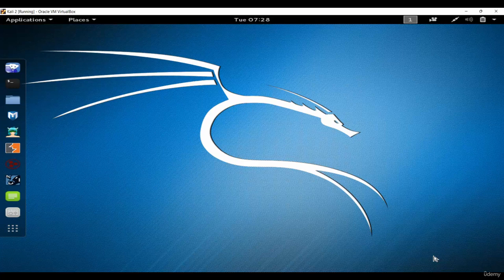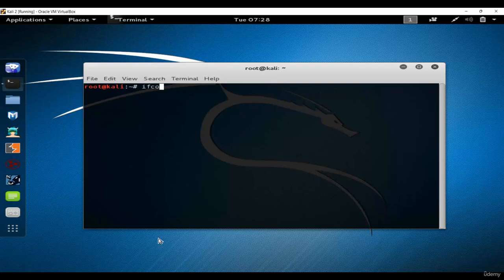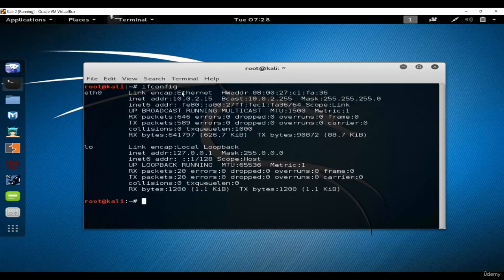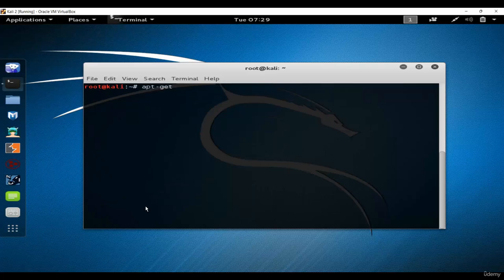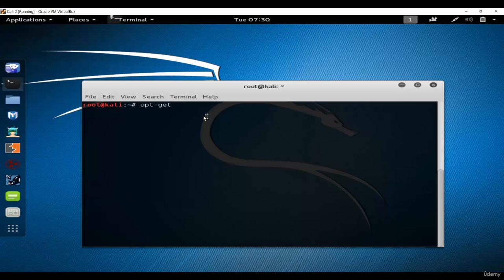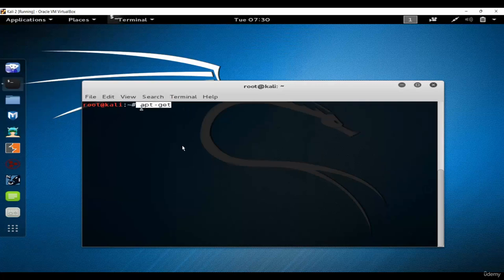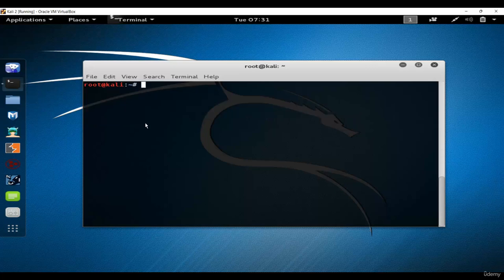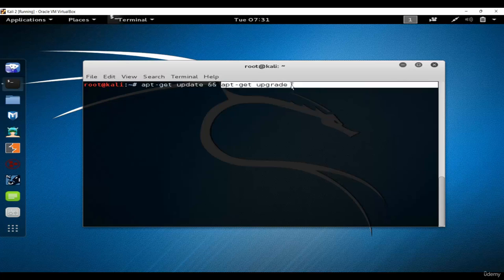[Kali linux 001]: Kali linux terminal basics